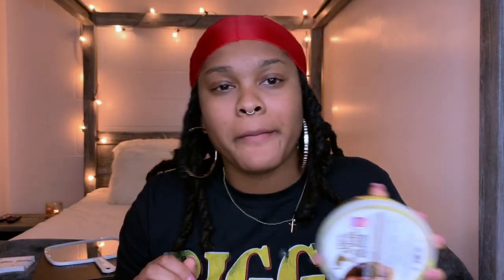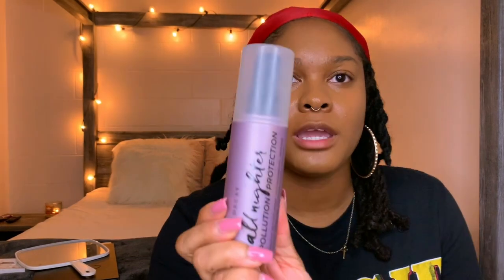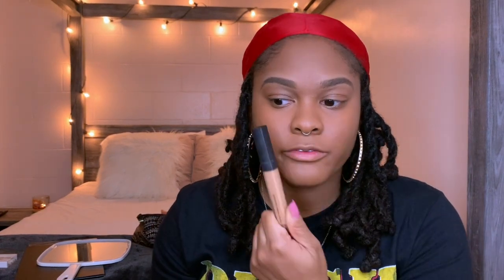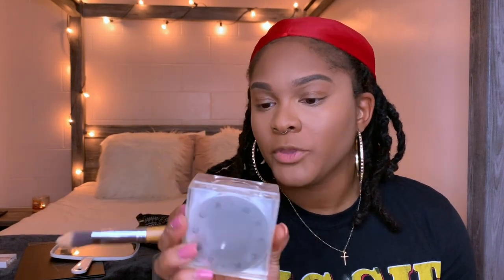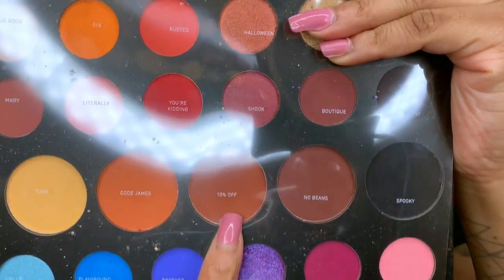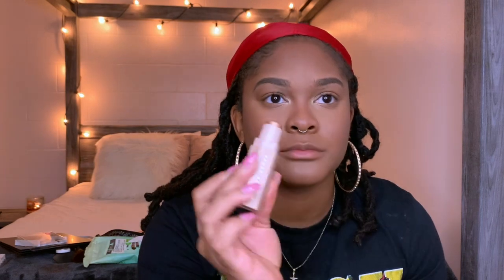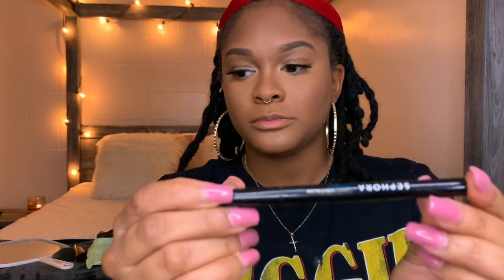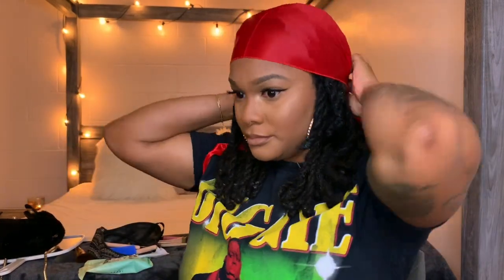GRWM | MY MAKEUP ROUTINE | URTICARIA & ANGIOEDEMA | DEALING WITH STRESS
Hey, y'all! Lets discuss what's been going on while I show you my everyday makeup routine! It has been a rough couple of weeks and counting. I have been trying my best to push through though and remain positive! I appreciate everyones support and positive vibes. I am blessed!
WELFARE CHECK CALL YOUR FRIENDS/LOVED ONES!

ALSO. SRRY BACKGROUND MUSIC IS A LIL MESSED UP

Make sure u:::
For a new video dropping every week!

Vibez:::
🎵Song: “Chill”
🎥By YouTuber: The Sunder